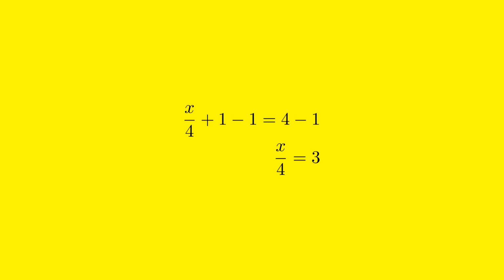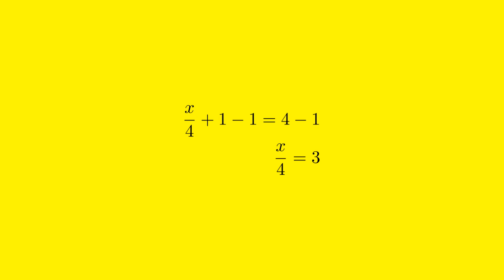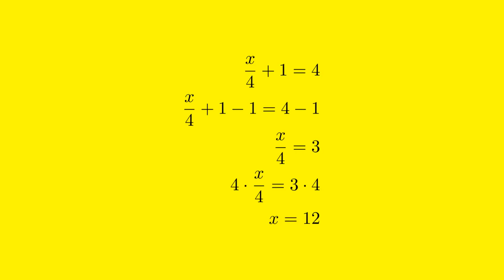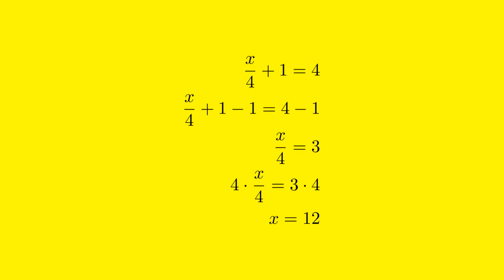Solving x/4 + 1 = 4 | Step by Step Equation Solution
Solving the equation x divided by 4 plus 1 equals 4 step by step. Learn how to isolate the variable x and find its value in this math tutorial. Perfect for students and learners looking to improve their algebra skills.